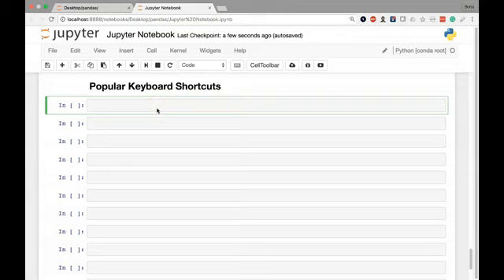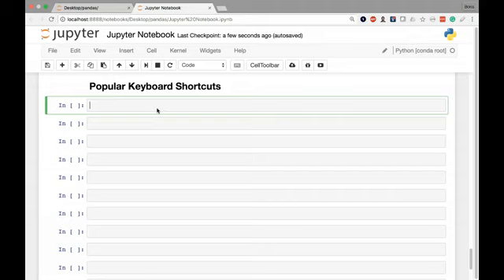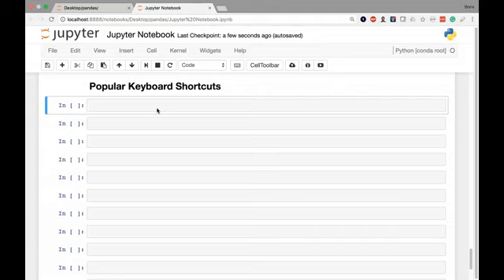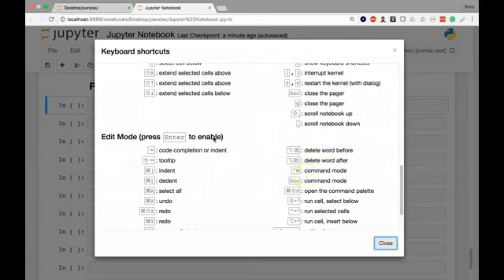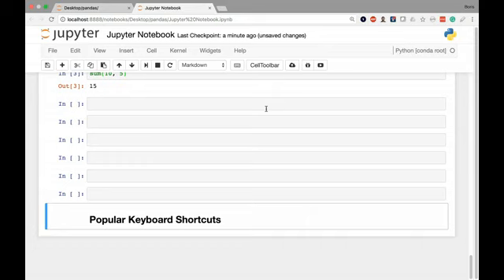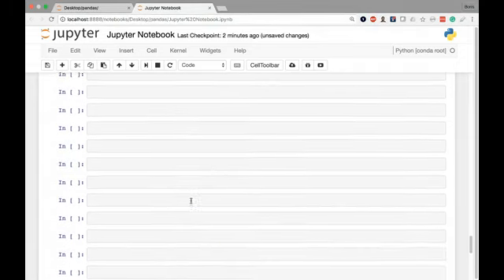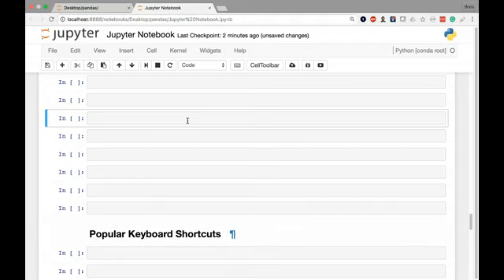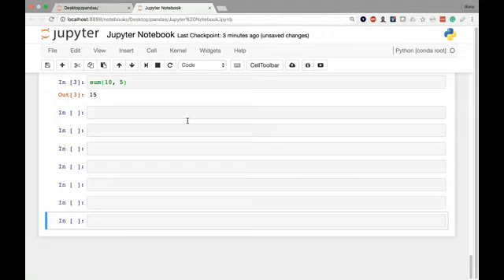popular keyword shortcut in jupiter notebook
some important trick in jupiter.